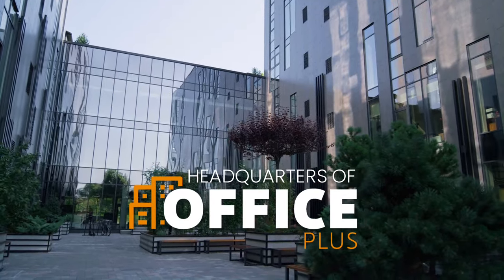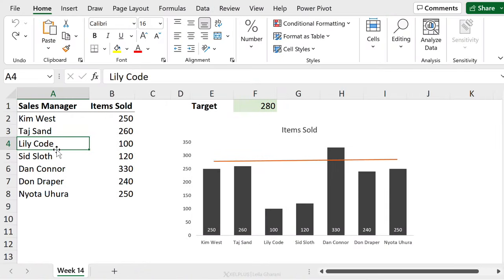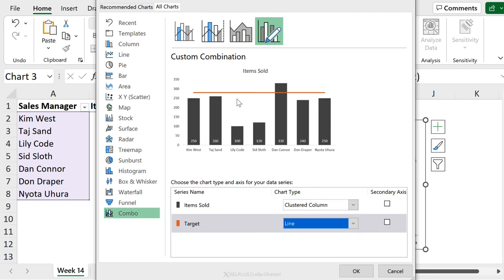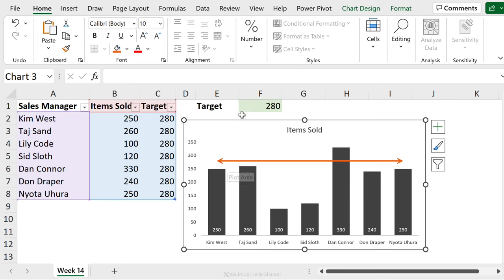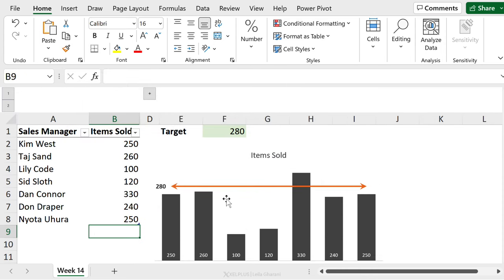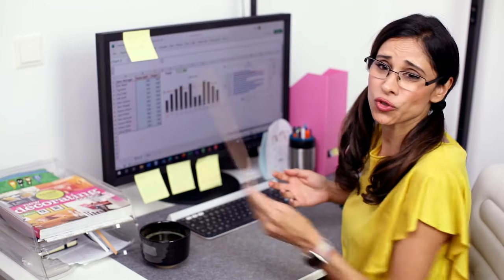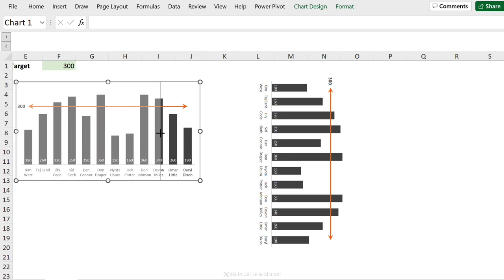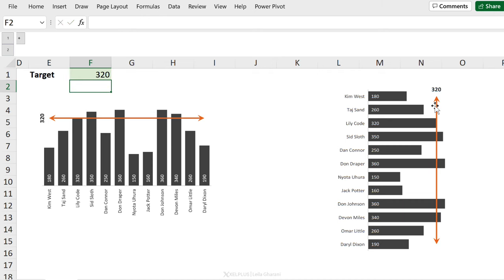How to Create Dynamic Target Line in Excel Chart (Noob vs Pro Trick)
Transform your Excel charts with this simple guide on adding dynamic target lines. Perfect for enhancing presentations and data analysis!

🔍 What You'll Learn:
▪️ Easy Steps to Add a Target Line: Discover a straightforward method to include a target line in column charts.
▪️ Making Your Target Line Dynamic: Learn how to automate your target line adjustments with every data update.
▪️ Bar Chart Hack: Find out how to apply these techniques to bar charts for a professional and sleek look.

🛠️ Key Features Explored:
▪️ Using Excel tables for automatic updates.
▪️ Adjusting chart types and styles for better visualization.
▪️ Customizing data labels and chart orientations for clarity.

A target line or average line is a powerful visual that allows you to compare how actual data compares to their goal or budget. Visualizing such a target line in a dynamic way in a Microsoft Excel chart is not that simple. Specially adding a target line to a bar chart. In this video I'll show you a super easy way to create such dynamic target lines for both a column chart and a bar chart.

00:00 How to Add a Target Line to an Excel Chart
00:15 How NOT To Do It
01:02 Add Target Line to Column Chart in Excel
04:55 Add Target Line to Bar Chart in Excel